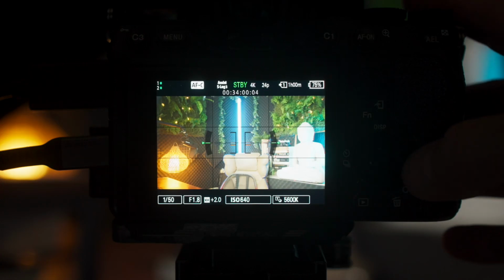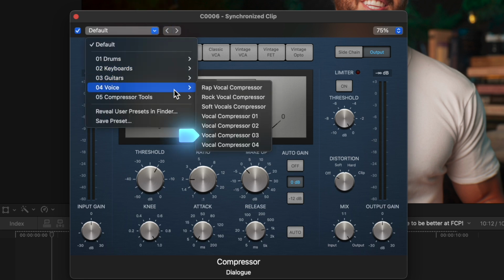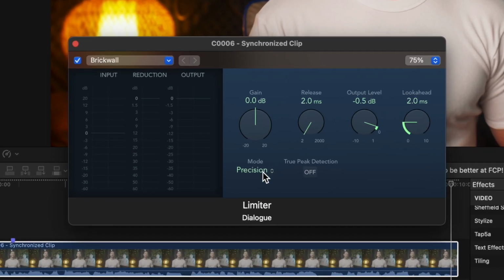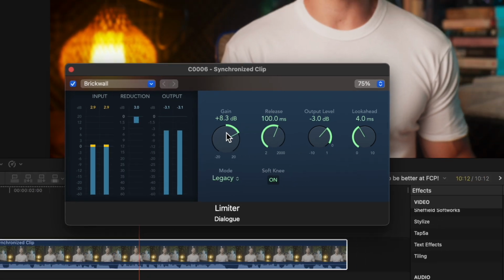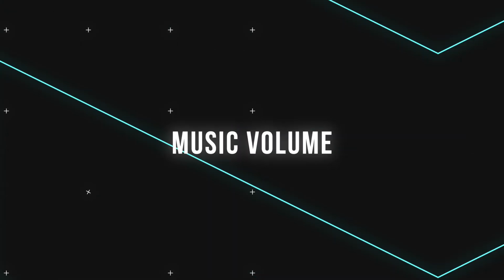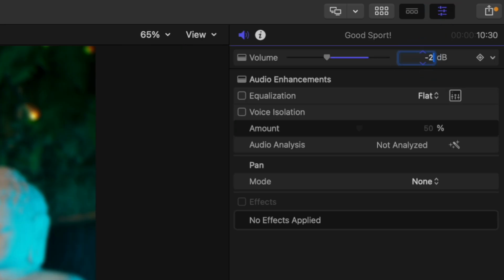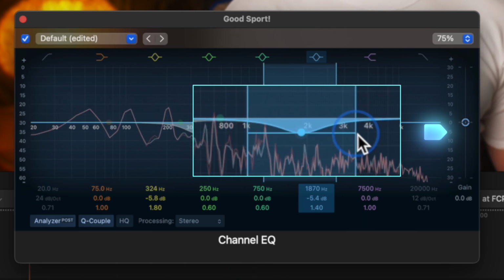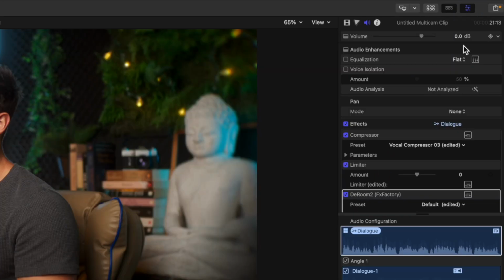How LOUD Should Your Videos Be in FCP? + Other AUDIO TRICKS!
Use the link below to get $50 OFF Motion Array's Pro and Everything Annual Plans!
 If you want your voice audio to sound clean and professional in Final Cut Pro, this video covers everything you need to know, from voice compression and limiting, to balancing music and using EQ to carve space for your dialogue. I’ll walk you through my exact process, how I set recording levels, the right compressor + limiter settings, how to use FCP’s built-in voice isolation (plus a plugin that does an even better job), and how to make your music sound cinematic without clashing with your voice. Whether you’re editing a YouTube video, podcast, or cinematic short, this workflow will massively level up your audio.

🎙️ What we cover:
✅ Best mic levels to record at (no clipping, no noise)
✅ How to compress & limit voice audio for pro-level clarity
✅ Voice isolation in FCP vs. using third-party tools
✅ Music mixing tips (volumes, EQ, ducking techniques)
✅ How to carve out space for dialogue with Channel EQ
✅ Saving custom presets to speed up your workflow
✅ Bonus: An overview of Motion Array’s AI voice tools

DeRoom Audio Plugin 🎧
The other audio tutorial of mine that I was mentioning ⬇️

00:00 - Voice Audio + Music Tips!
00:10 - Very important step!
00:47 - Even out your audio
02:09 - Keeping your volume at the level you want
03:31 - Sponsor: Motion Array and their AI Voiceover Tool
04:55 - Echoey/noisy room? No problem
05:29 - What volume should music be?
05:59 - Make your music work better with your voice
07:15 - Make your time editing so much faster by doing this
08:18 - Learn more useful audio tricks!
🔑 Final Cut Pro audio tips, best FCP audio settings, how to mix voice and music FCP, channel EQ Final Cut Pro, audio compression Final Cut tutorial, voice isolation FCP, how to fix echo in Final Cut Pro, change stereo to mono FCP, audio crossfade Final Cut Pro, cinematic audio for YouTube videos, Final Cut Pro sound design basics, FCPX audio workflow, clean voice audio in Final Cut Pro, vocal mixing for YouTube videos